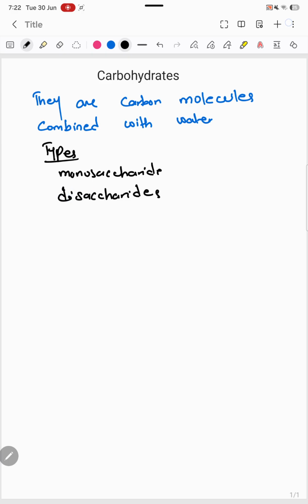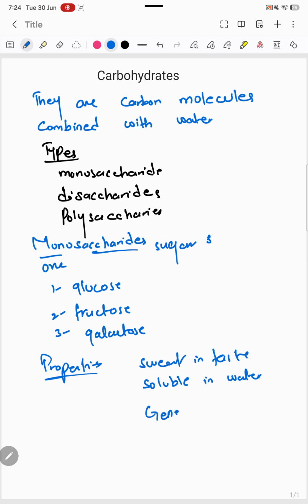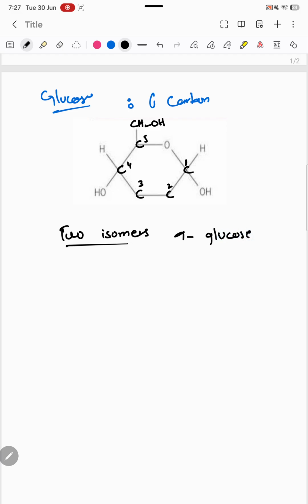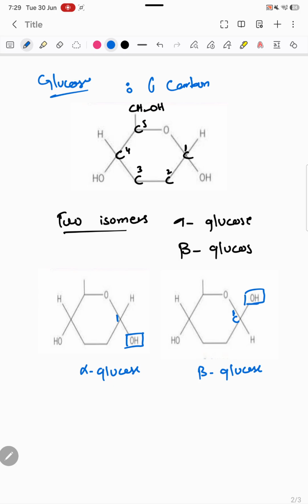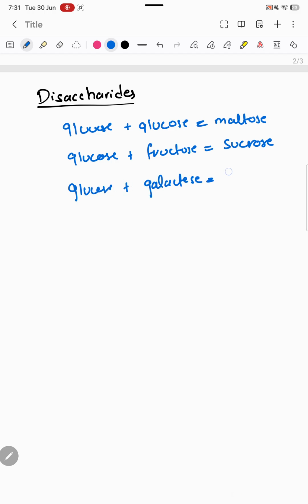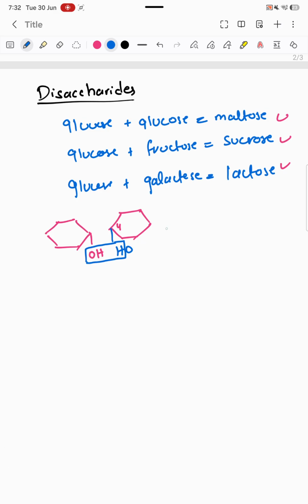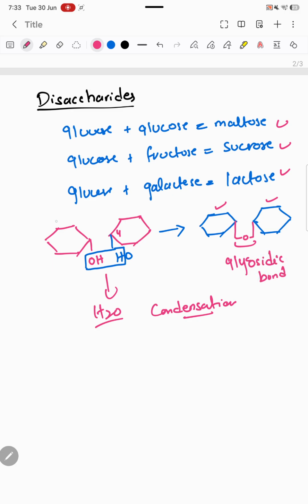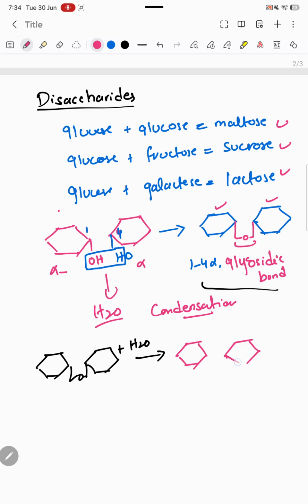Monosaccharides & Disaccharides Explained | Simple and Easy Biochemistry@stridetutors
Monosaccharides and Disaccharides | AQA A-Level Biology | Biological Molecules

Welcome to Learn with Tayiba! In this AQA A-Level Biology lesson, we explore monosaccharides and disaccharides, the simplest forms of carbohydrates and an essential part of the Biological Molecules topic.

In this video, you will learn:

What monosaccharides are

The structure of α-glucose, β-glucose

How disaccharides are formed by condensation reactions

The role of glycosidic bonds

Examples of disaccharides: maltose, sucrose, and lactose

Hydrolysis of disaccharides

The biological importance of carbohydrates

AQA exam tips and key concepts to help you succeed in your exam

This lesson is ideal for AQA A-Level Biology students and is also useful for students studying OCR, Edexcel, and other equivalent biology courses.